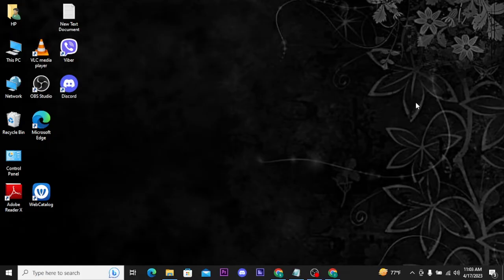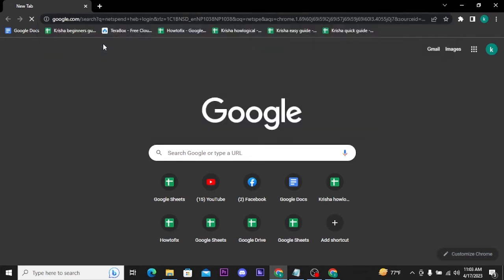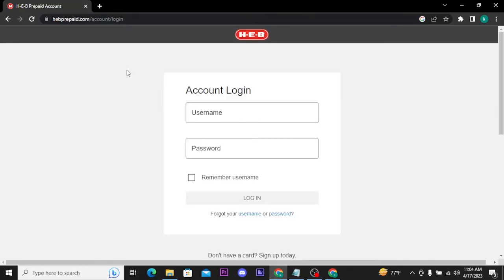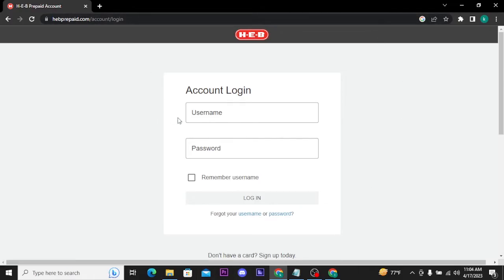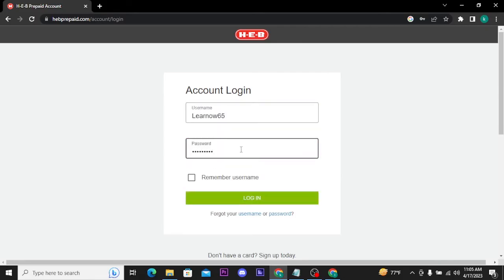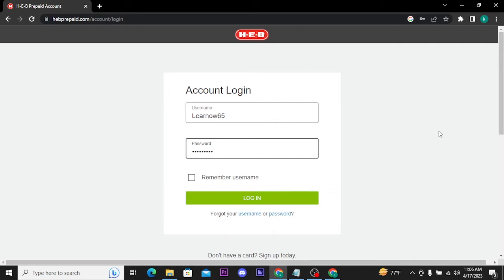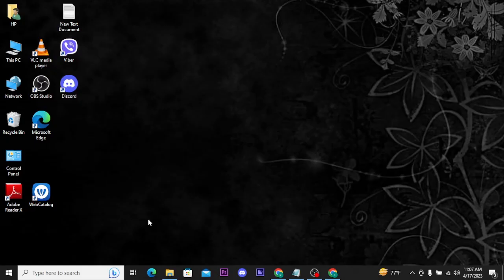How To Login To Netspend Heb Account 2023? Netspend Heb Sign In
In this tutorial, we will show you how to log in to your Netspend HEB account. Netspend is a prepaid debit card provider that allows you to manage your finances with ease. With our step-by-step guide, you'll be able to access your account in no time. Watch now and learn how to login to Netspend HEB account!